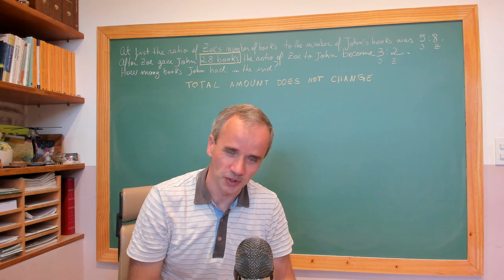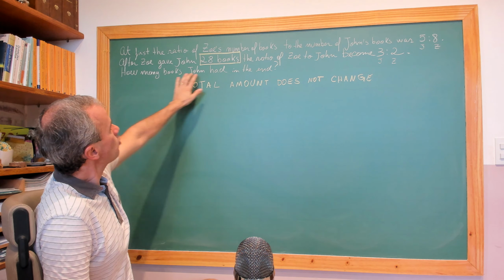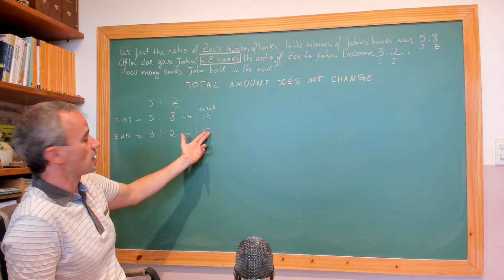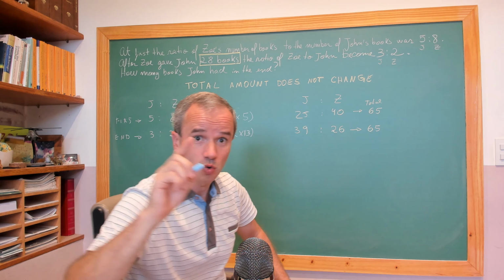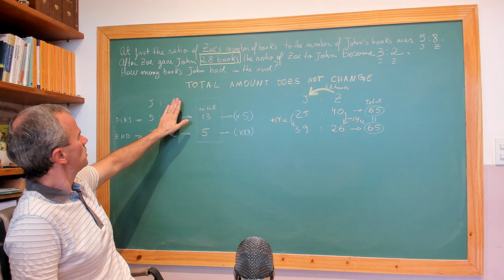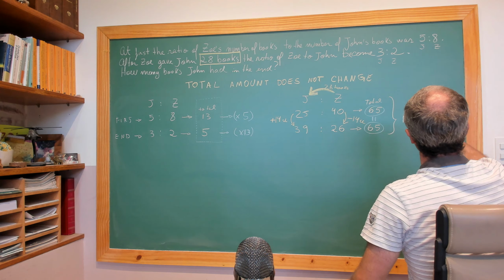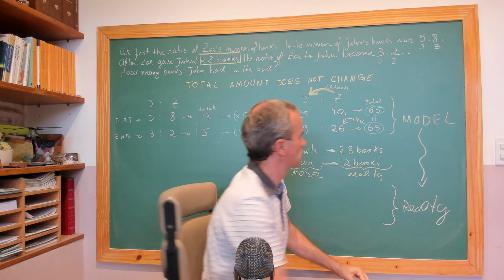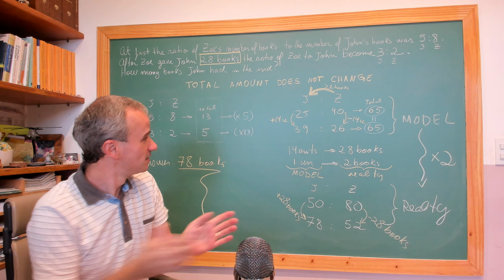Ratio #1: TOTAL amount does not change !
ERRATA: I mistakenly changed Zoe by John on the problem. When I say the ratio of Zoe to John is 5:8, it means 5 is for Zoe and 8 is for John. In the future this video will be recorded again. This mistake does not change the value of this video. Sorry for the inconvenience.

There are many types of ratio problems. Some times the total amount of items both parts have does not change while some other exercises deal with change on the total amount (something is getting into the system or leaving the system). When ever is the case, we always try to solve by making some part of the problem be equal. To know what part should be the same is the core of the solution and for that we need to work on a parallel problem and then get it back to the original one. This is what amazes me on this type of exercise:

If yo can't solve the way it is, then make some changes to a version of the exercise you CAN solve. Then come back and find the original solution.

I invite you to sole this problem with me. Together we will have a great time talking about math while our minds get flooded with stimulus 😉.

ON THIS PROBLEM, there are 2 person with books: Zoe and John. Then one is going to give the other some books. Since one person is giving part of their books to the other, the TOTAL is not changing. This is the most simple type of ration problems we will see it here.

On this video we will:
1️⃣ Being able to turn the exercise into another one easier to solve !
2️⃣ Making the total amount the same using LCM (Lowest Common Multiple)
3️⃣ Relating our model problem with the real problem

🔥 Content :

0:00 - Explaining the problem
1:20 - Starting to solve
2:30 - Making the TOTAL the same - LCM
3:20 - Working on a parallel problem
4:30 - Making sure it's all correct !
7:00 - Going back to the original problem !
9:00 - Answer
9:20 - Thanks 🙏, subscribe 👍 and see you next time 😀